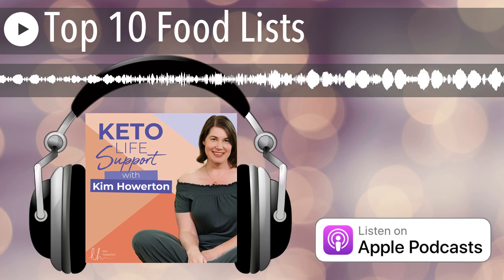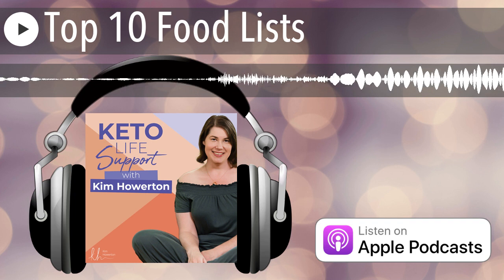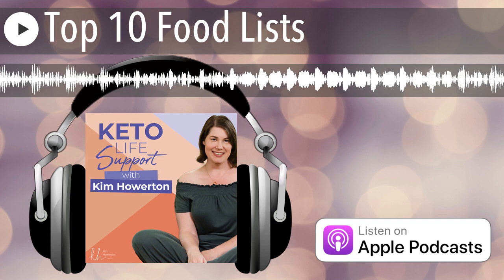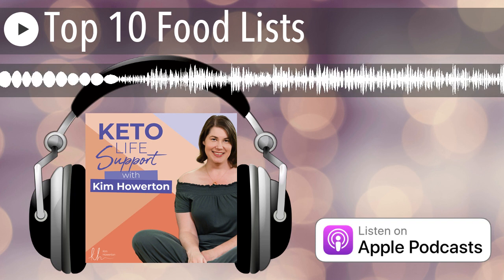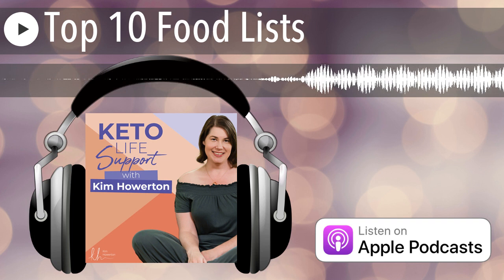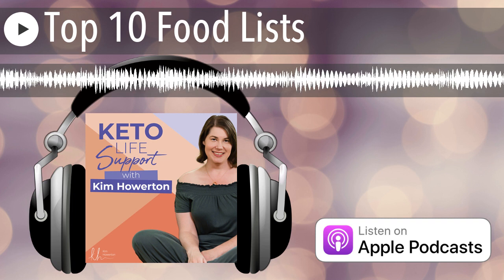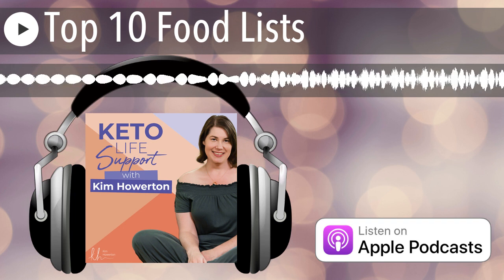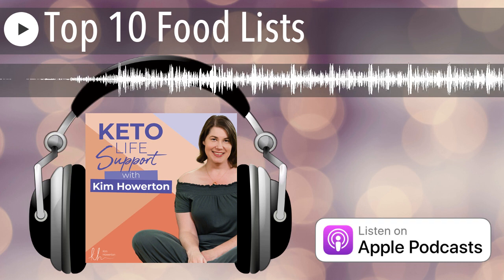Top 10 Food Lists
Episode #152: Kim lists some of her favorite foods, products and recipes.

Episode Links:

If you would like a pdf of Kim's Food Lists, you can download it

The special link for LMNT